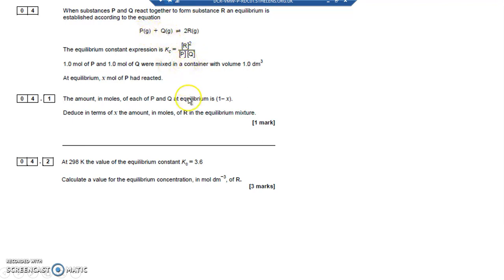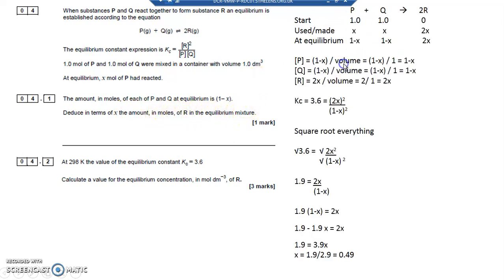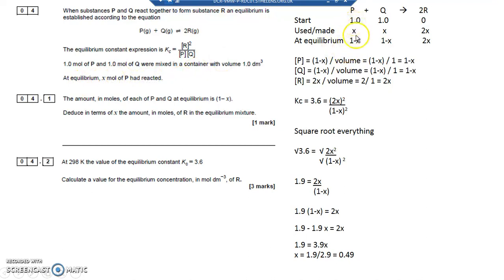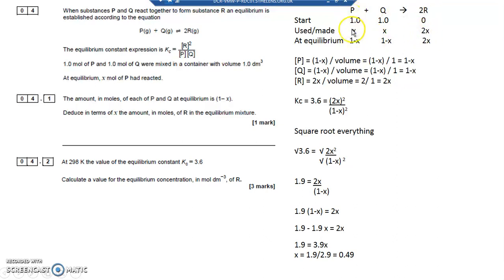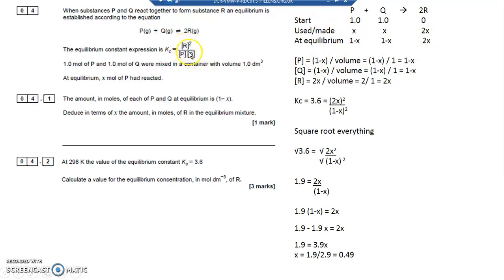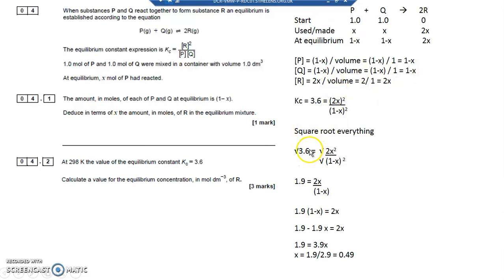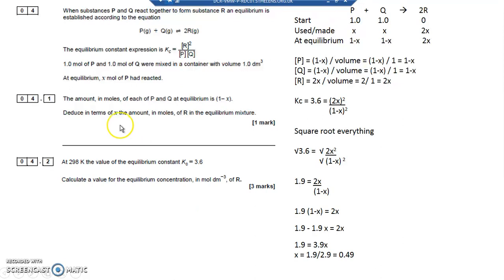AS Paper 1 2017 Q4